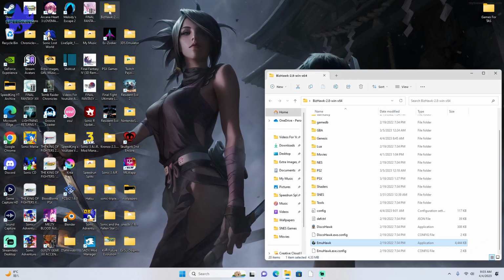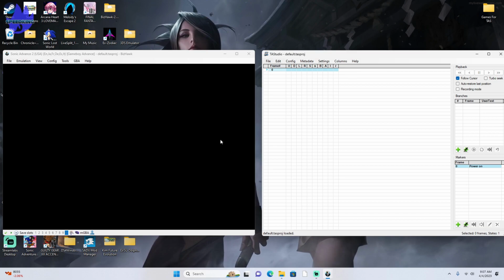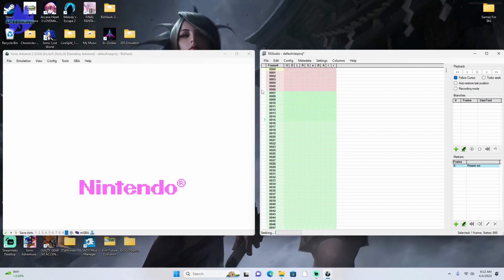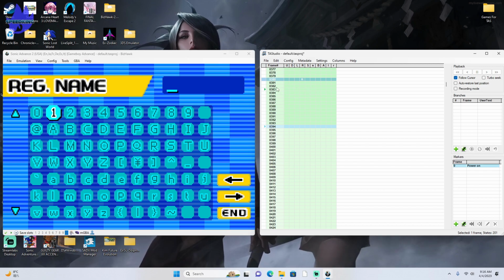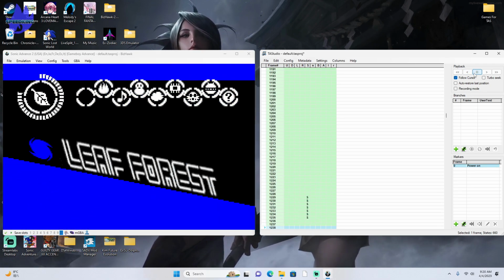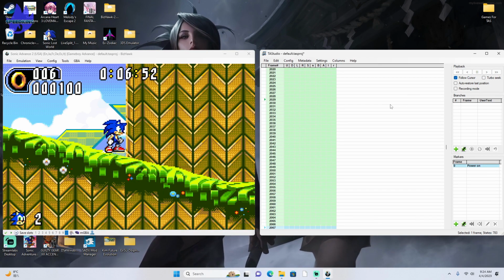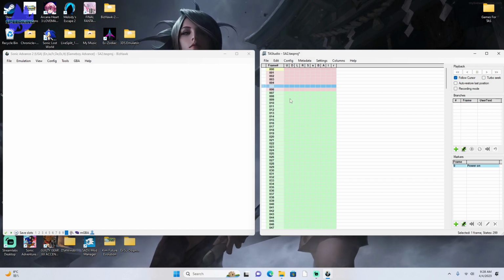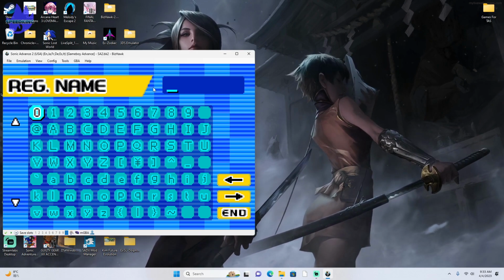How To Make a TAS With SpeedKing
Big Shoutout to Platinum2XA for making my outro he is amazing go checkout his amazing work and follow him if you need work done for your channels 👍